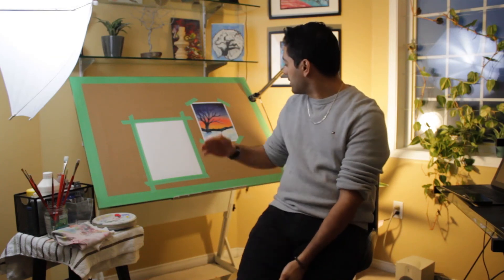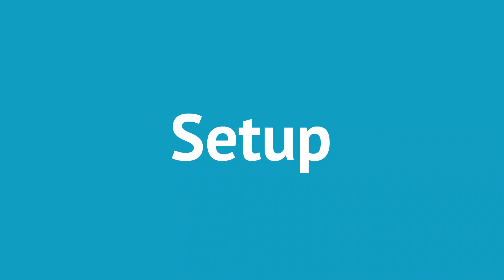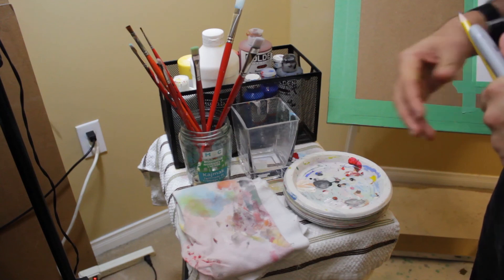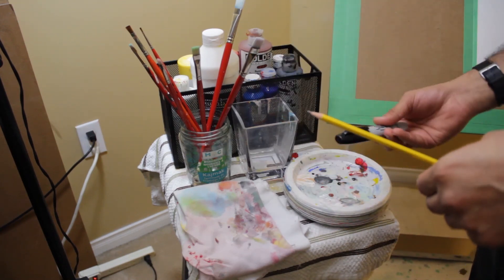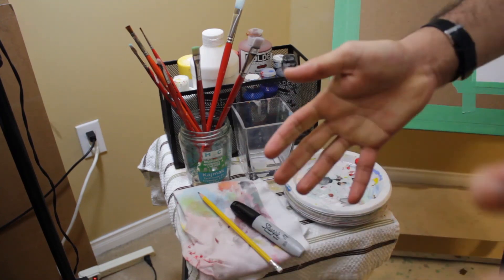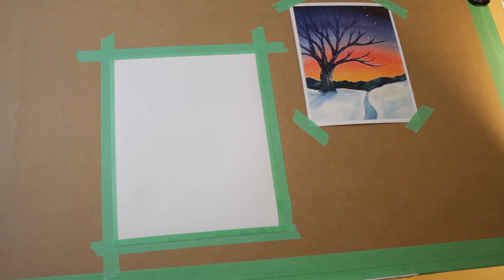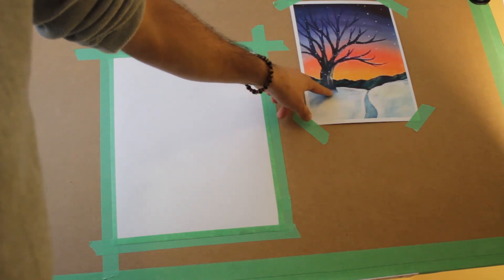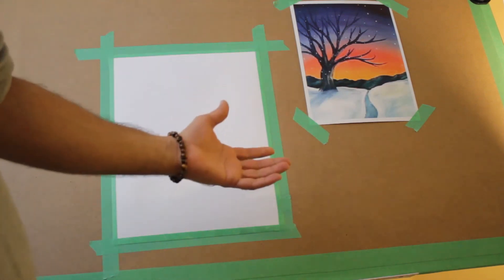Episode 2 Nov 19 2020 Part 1